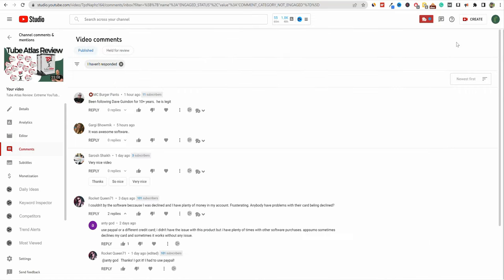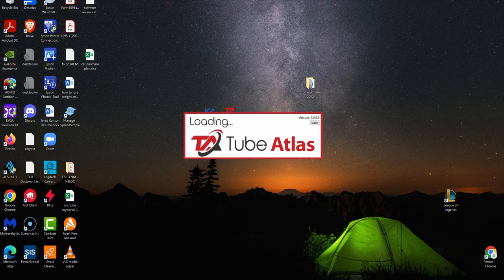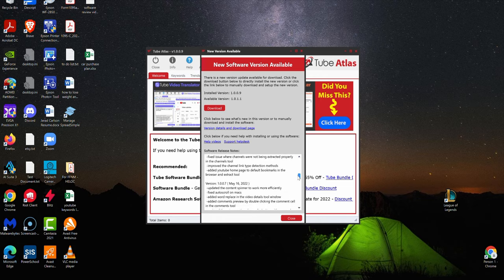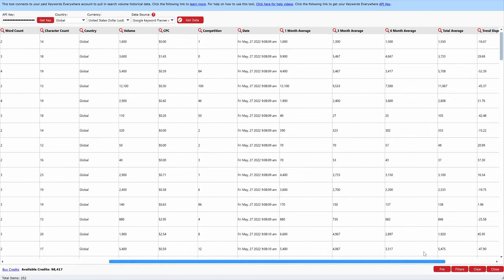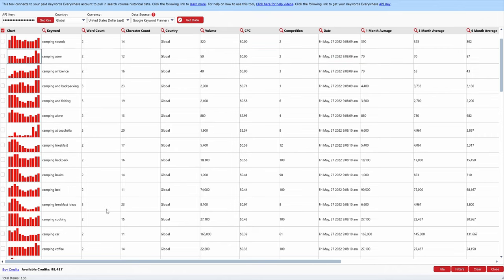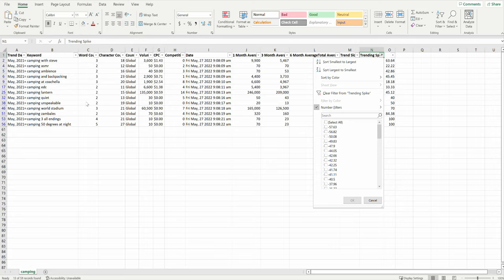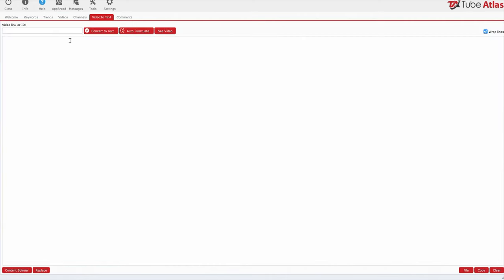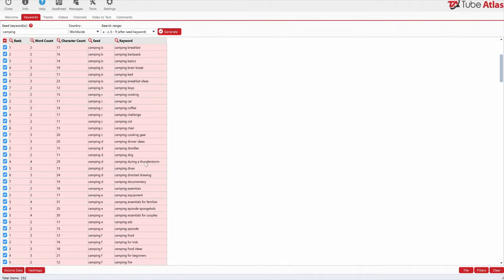Tube Atlas Tutorial and Demo 2022